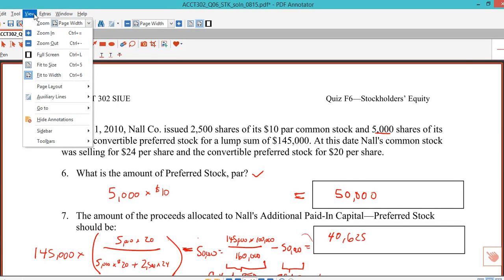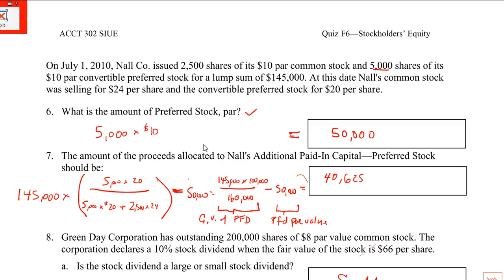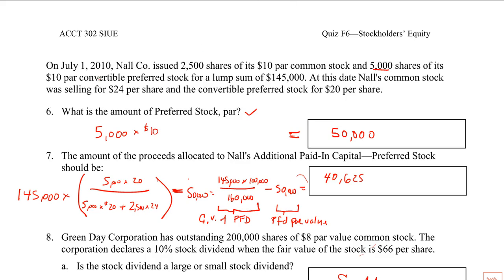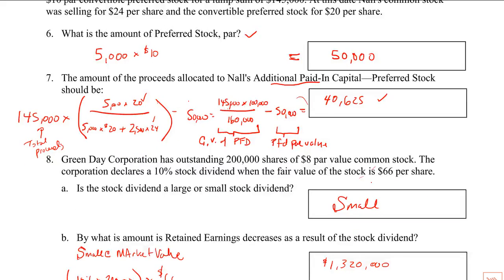QZF6 STK solnB